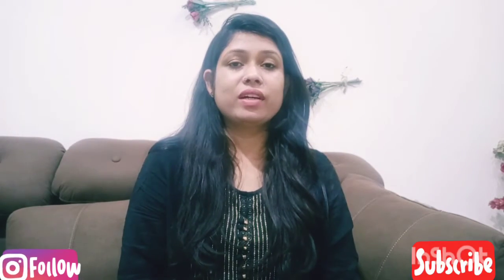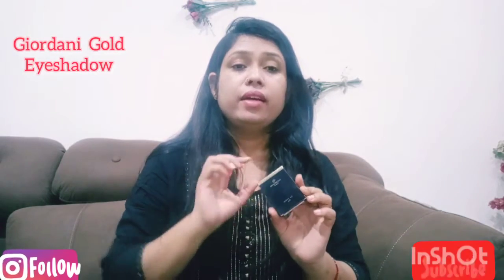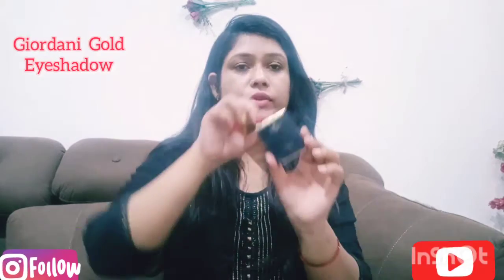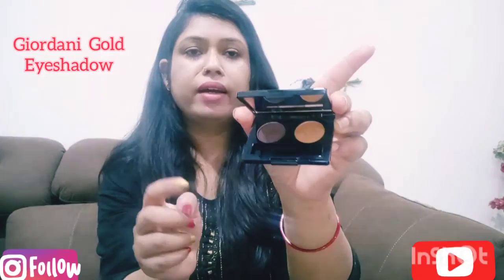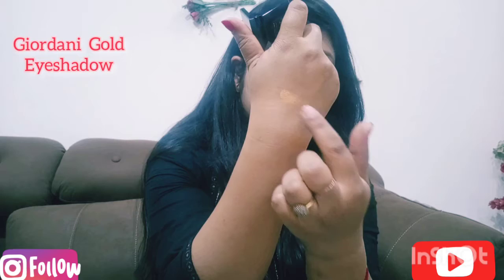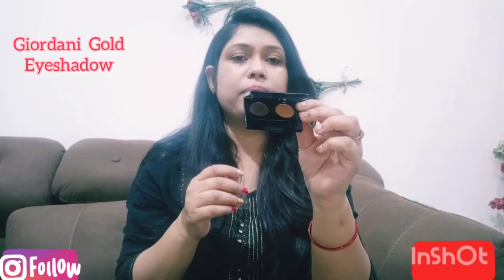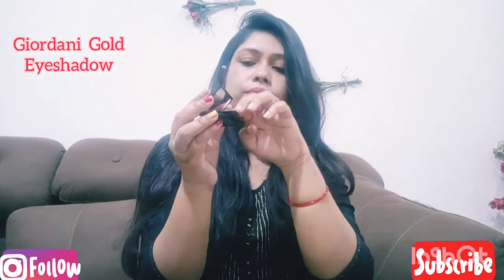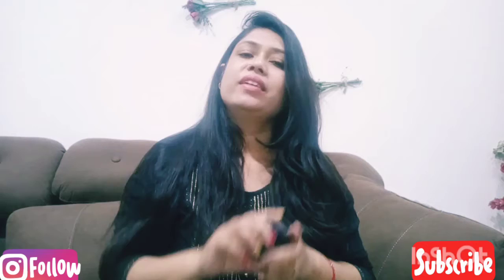Giordani Gold Eyeshadow Review